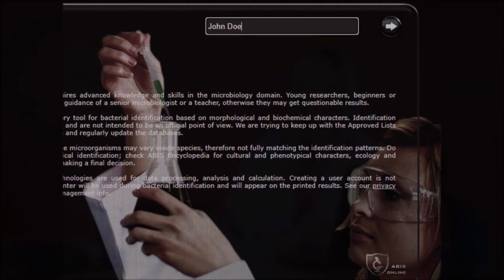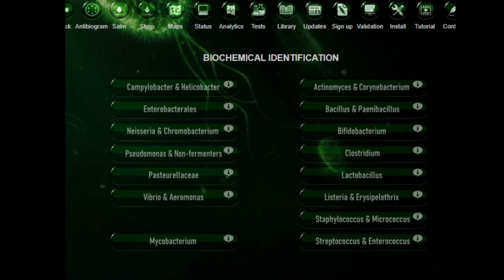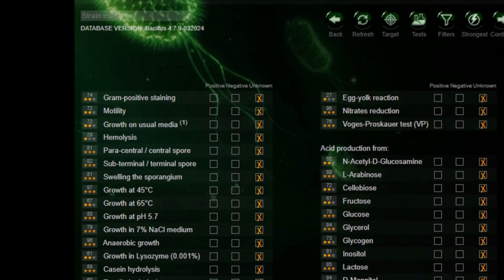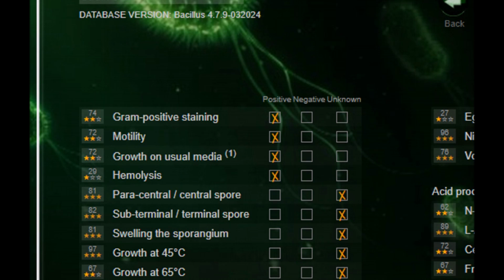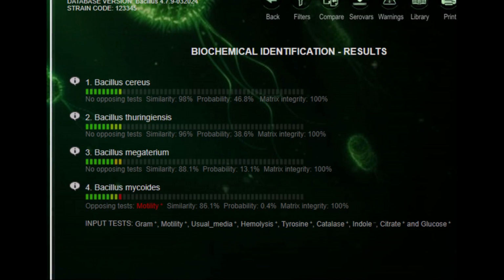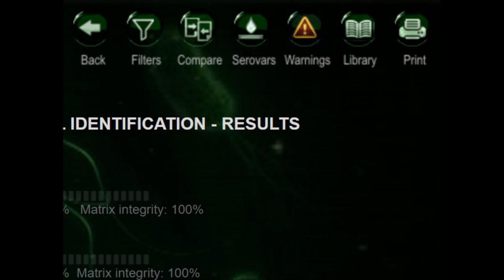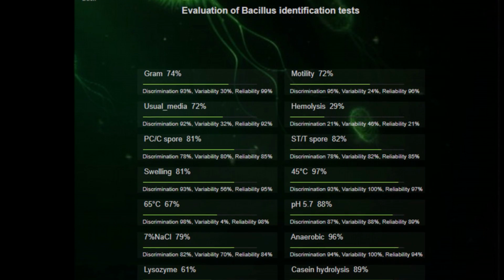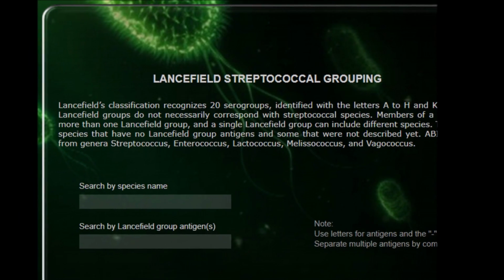ABIS tutorial 2024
Basic bacteria identification software tutorial